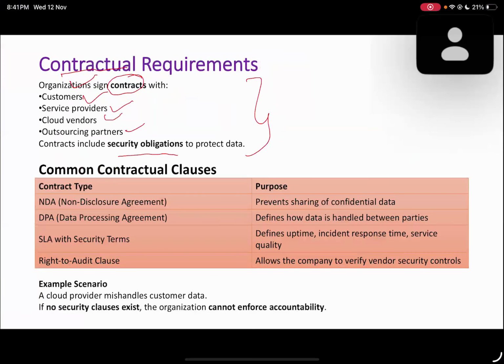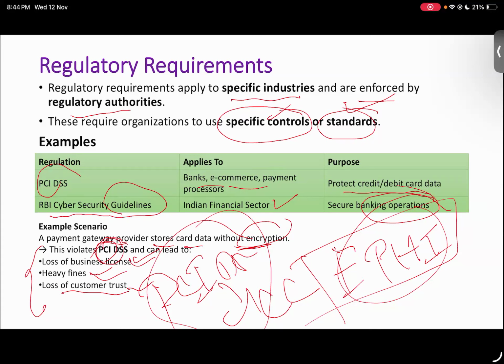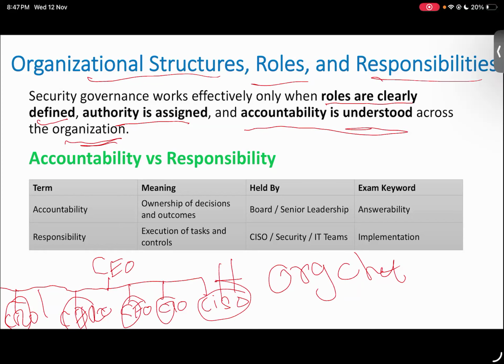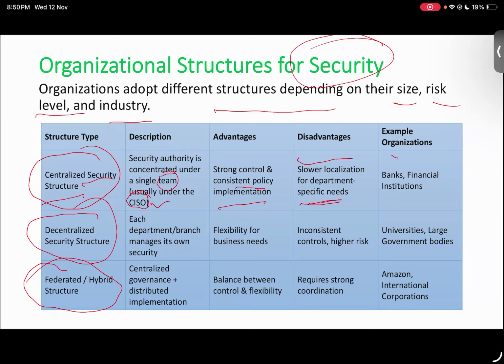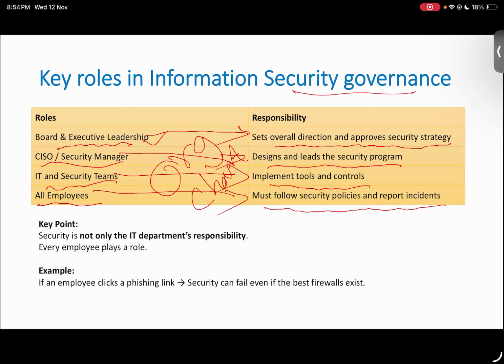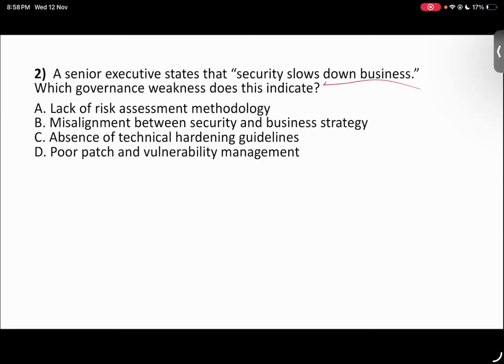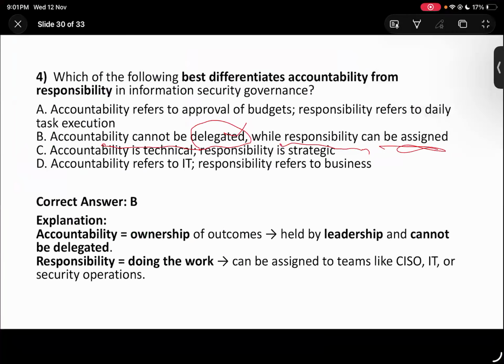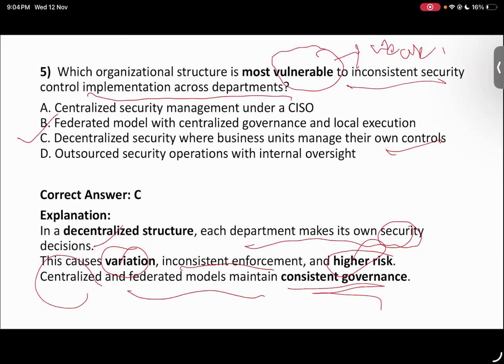CISM Domain 1 - Part A Enterprise Governance | Session 3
CISM Domain 1 Part A Enterprise Governance 3rd Session.